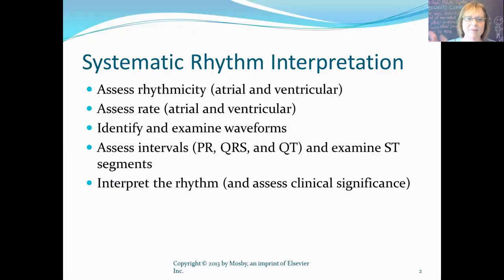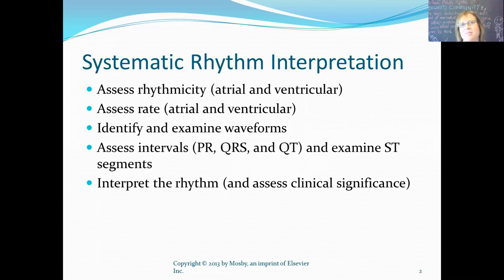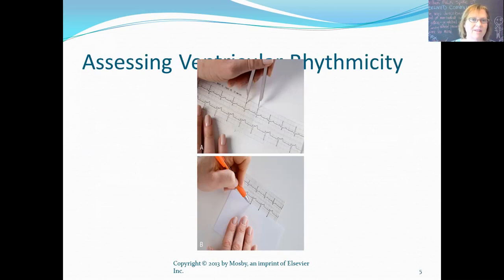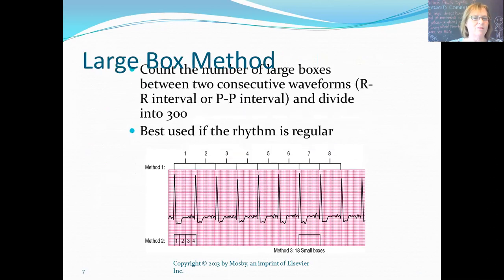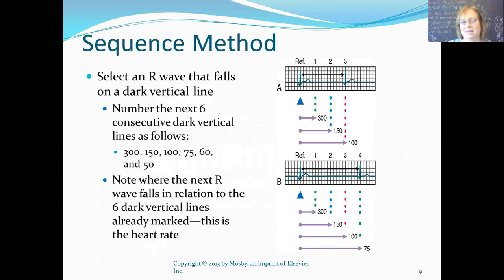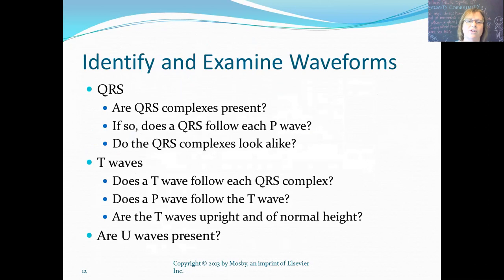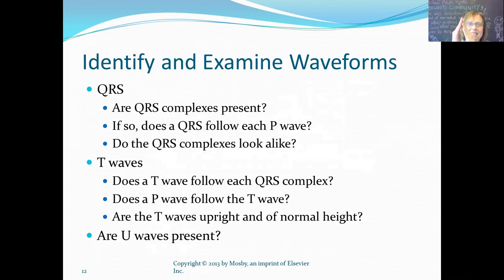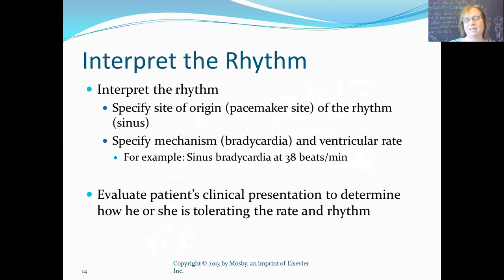Systematic Rhythm Interpretation Method